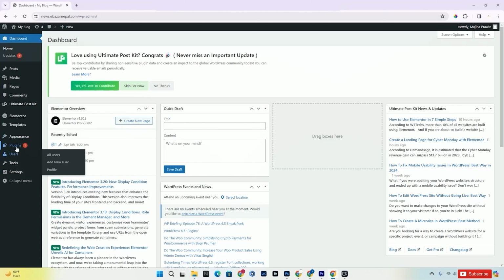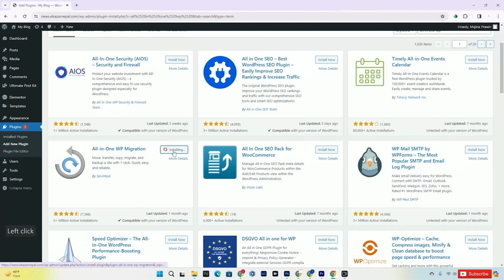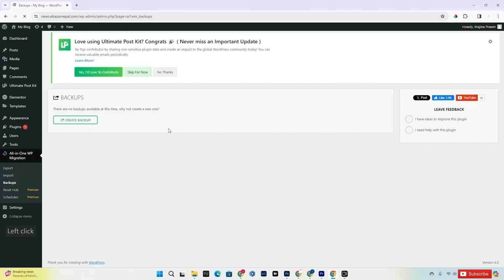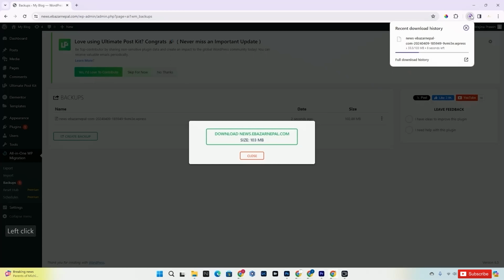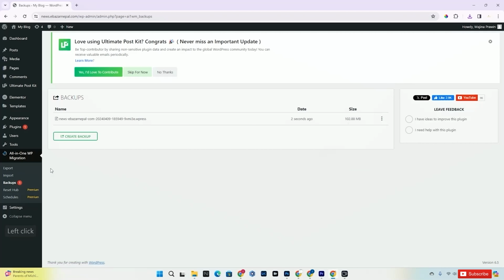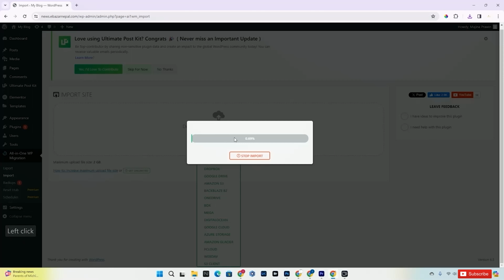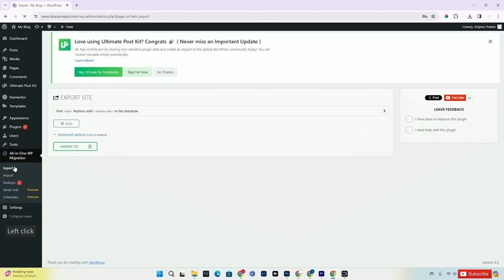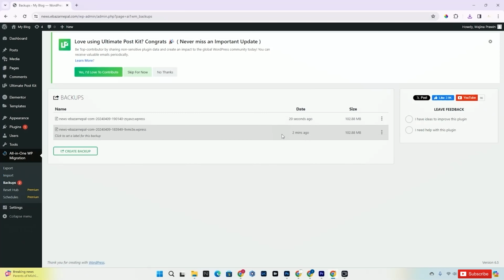How to Import Export And Backup WordPress Website In2024 | Backup And Migration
n this comprehensive tutorial for 2024, we delve into the ins and outs of the All In One WP Migration WordPress Plugin, your ultimate solution for seamless website backup and migration. Whether you're a beginner or an experienced WordPress user, mastering this powerful tool is essential for safeguarding your website and facilitating smooth transitions between hosts or domains.

In this tutorial, we cover everything you need to know, from installing the plugin to utilizing its advanced features effectively. Learn how to effortlessly back up your entire WordPress website, including themes, plugins, media files, and databases, in just a few clicks. Discover the intricacies of exporting and importing your website, ensuring data integrity and consistency throughout the migration process.

all in one WP migration maximum upload file size
all in one WP migration import stuck
all in one WP migration plugin
all in one WP migration export not working
all in one WP migration error
all in one WP migration problem
codebeyonddegree